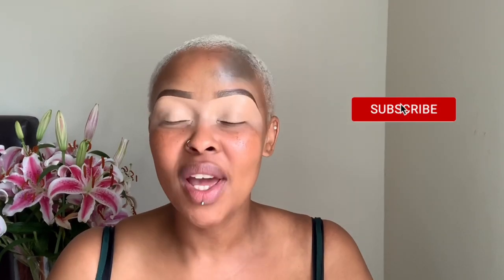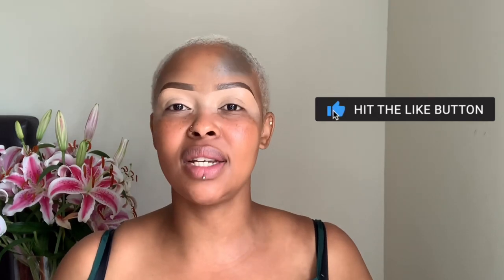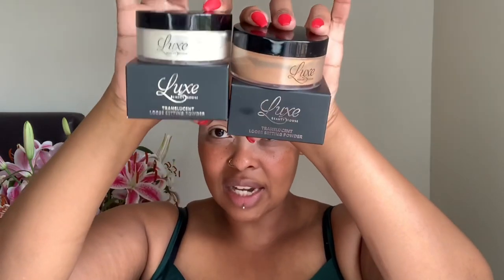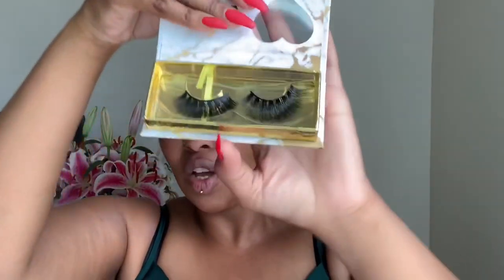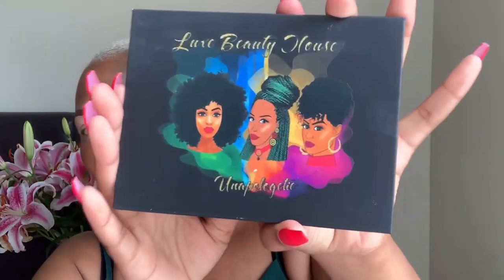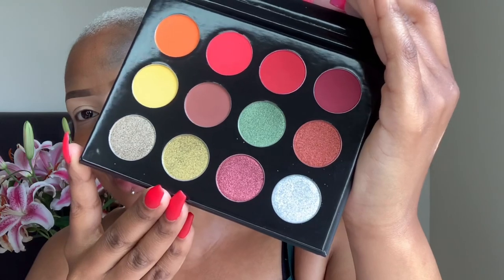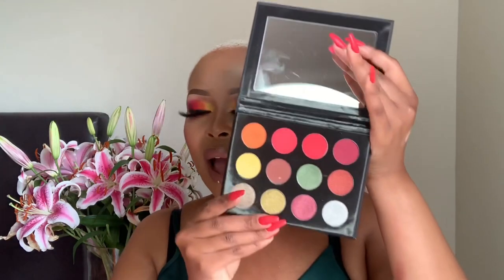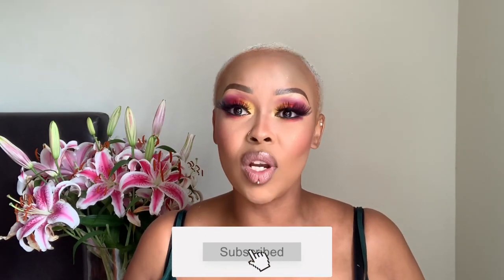Full Glam GRWM | Luxe Beauty House Review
Hey Huns 🌸

It’s been a minute 😫 how is everyone? I hope you huns are doing good! Final push to the end of the year 🤞🏽 WE’VE GOT THIS!!!

Today I’m back with a full glam beat using predominantly luxe-beauty house products! These products have a special place in my heart because they are an Eswatini brand 🙌🏽💁🏽‍♀️🔥🙌🏽 i was so excited to receive the products and then even more so when I loved everything I used!

PleaSe do enjoy this GRWM ❤️

Please do enjoy and don’t forget to let me know what you think!

Khosi S